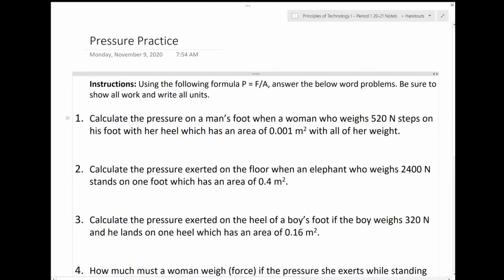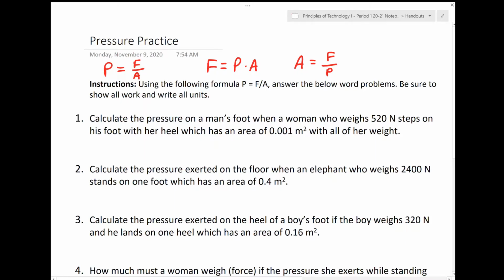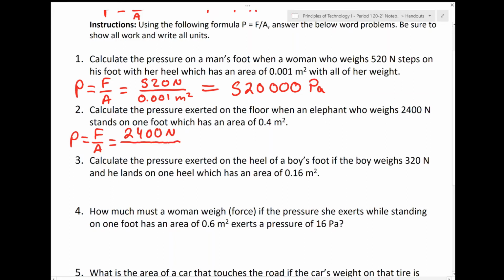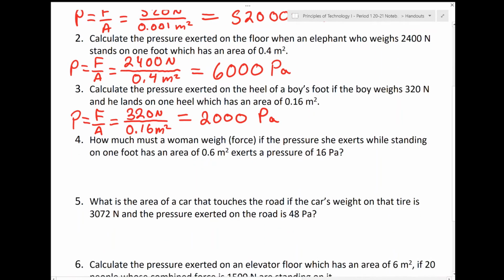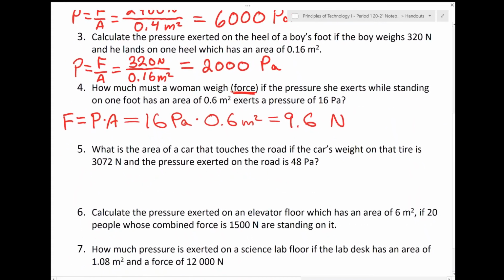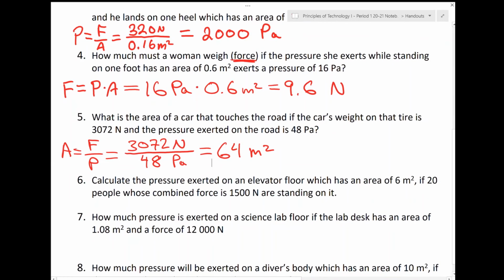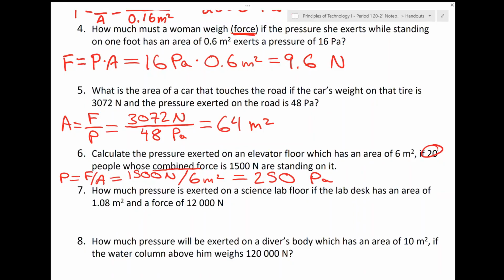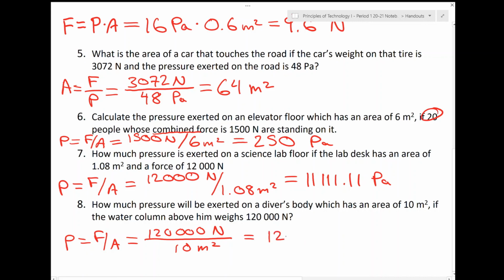Pressure Practice 11/10/2020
Solutions to Pressure Practice Worksheet